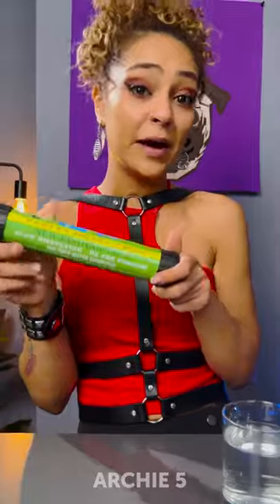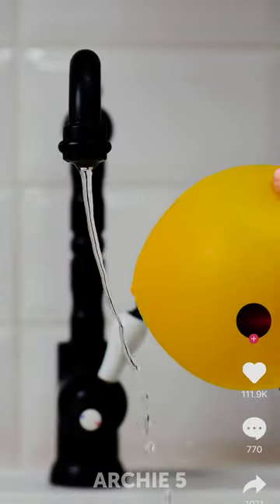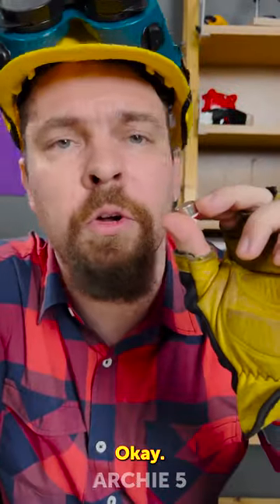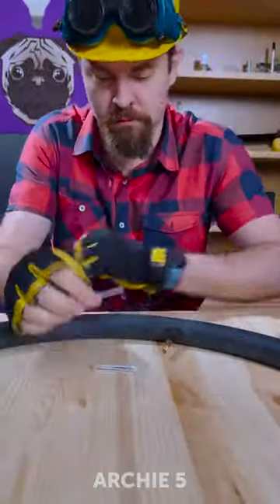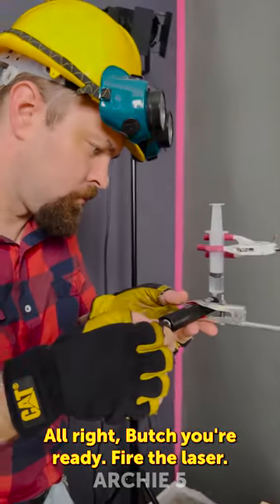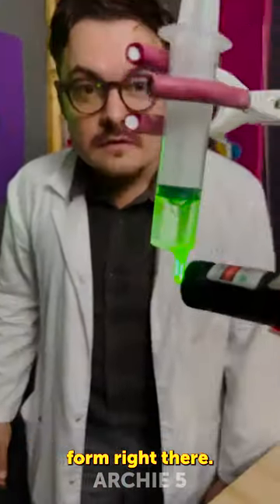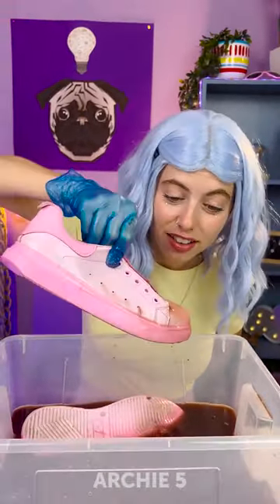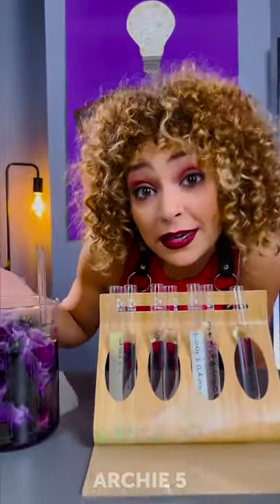Make SLIME with BANDAGES! *Testing viral TikTok life hacks with Archie5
I'm Archie - ex-actor from @5-Minute Crafts . I've done so many life hacks and crafts, so now I wanna share with you guys what is worth trying out yourselves and what's an absolute fake :) Only true testing and only best viral trending stuff!

The following video might feature activity performed by our actors within controlled environment - please use judgment, care, and precaution if you plan to replicate. All product and company names shown in the video are trademarks™️ or registered®️ trademarks of their respective holders.